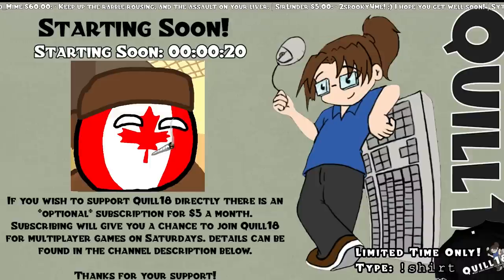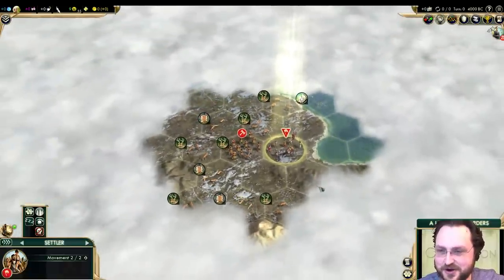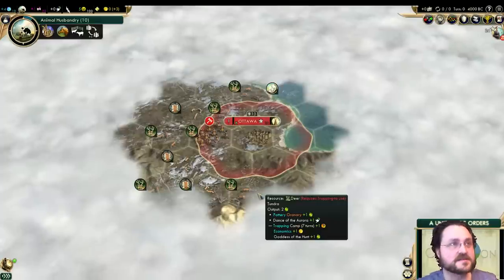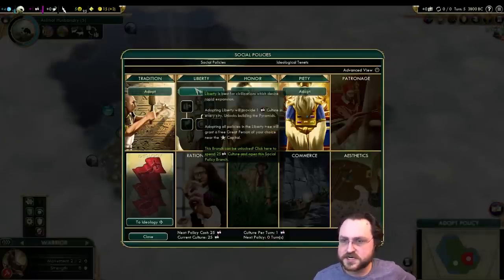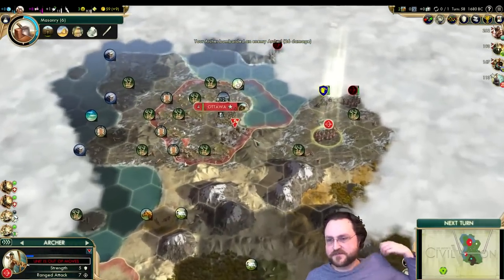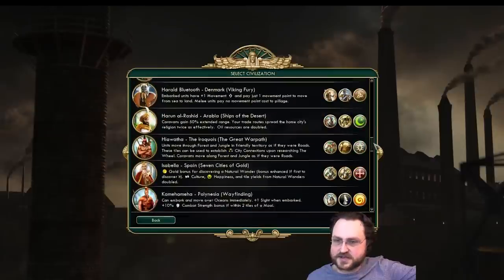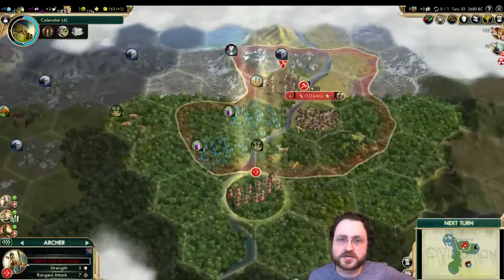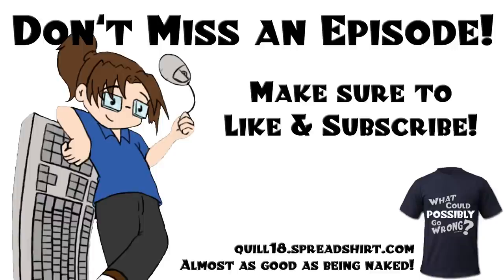Let's Play Civilization 5: Oh Canada! #1